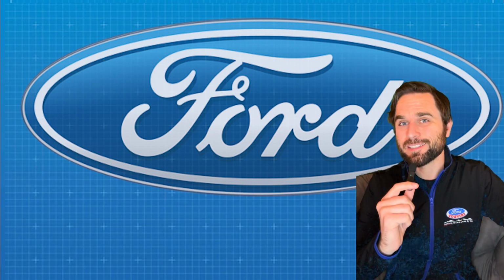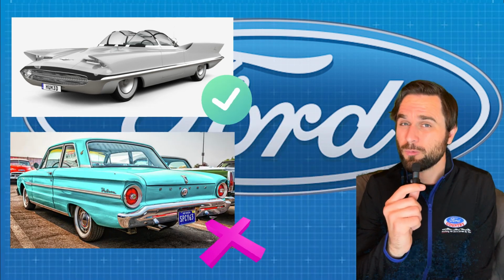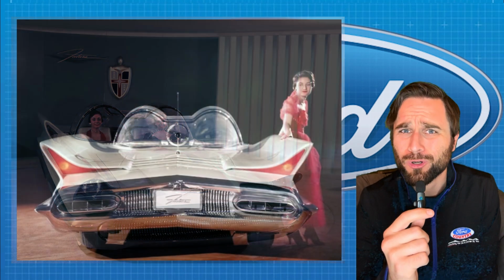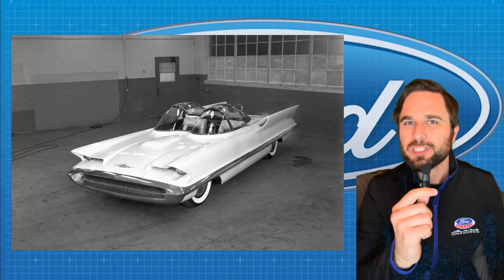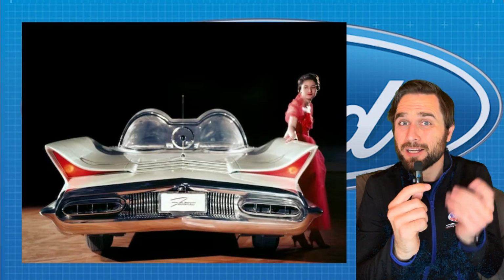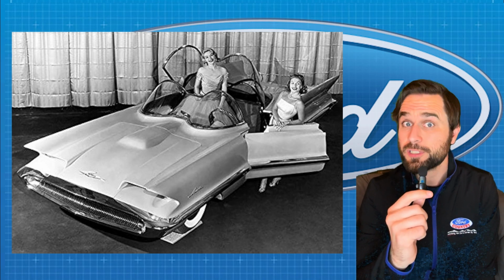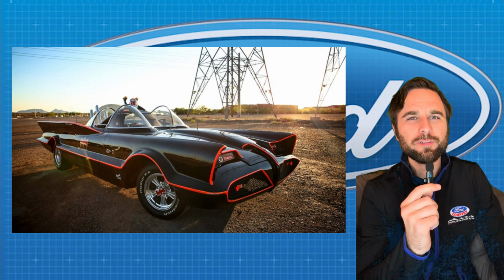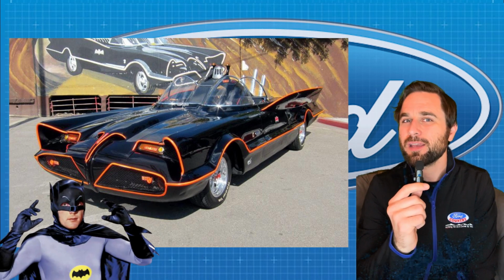"Holy Concept Car, Batman!" (Ford Drawing Board, Ep. 2)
Back by popular demand, we've got more of Ford's unreleased concept cars to dive into and discuss! This particular vehicle was recommended by one of our fans, and might look familiar to you superhero buffs out there. 🦇